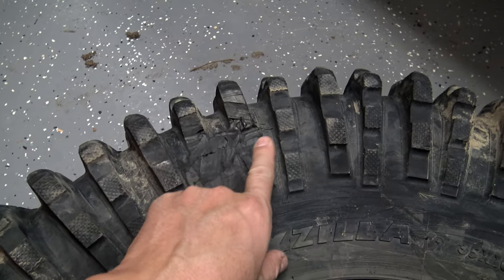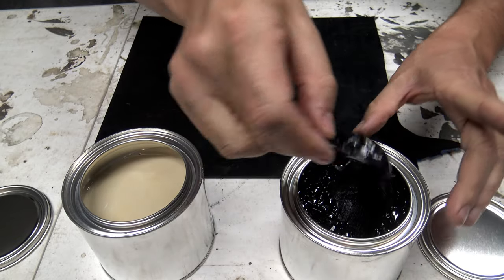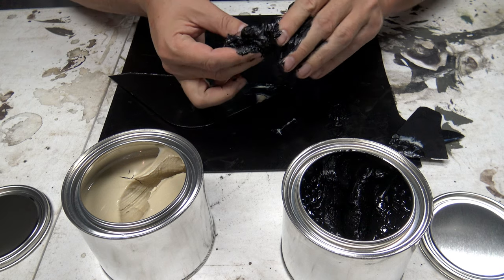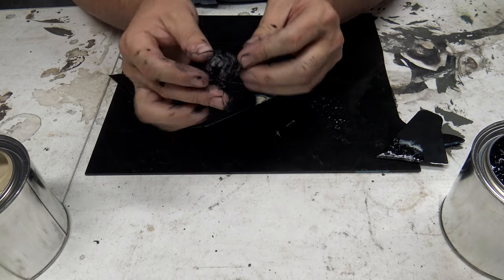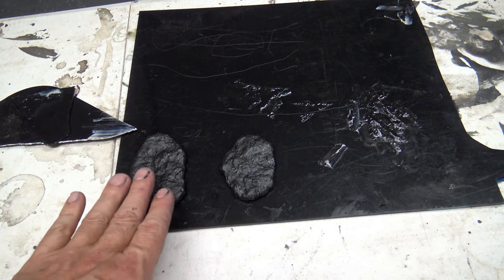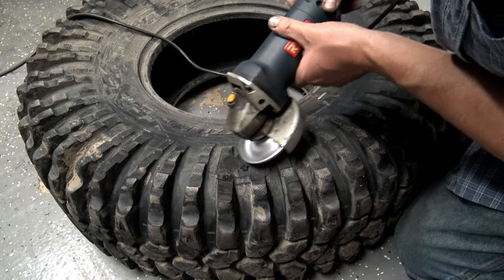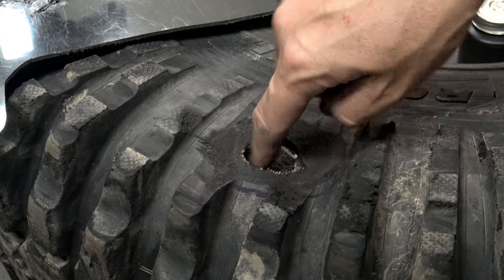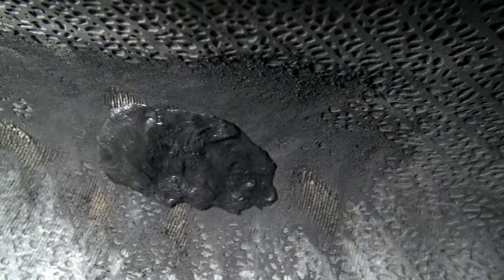Permanent Tire Repair | This Stuff Really Works On Tire Sidewalls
Fix any offroad sidewall hole permanently.  This would work on trucks, rail buggys, four wheelers, motocycles, rock bouncers and any other vehicles that aren't meant to be on the street.  Tire vulcanizing kit is a repair that should last longer than the tire does.  Don't throw away an expensive tire just because it has a hole in the sidewall.  This repair is much stronger than a patch.